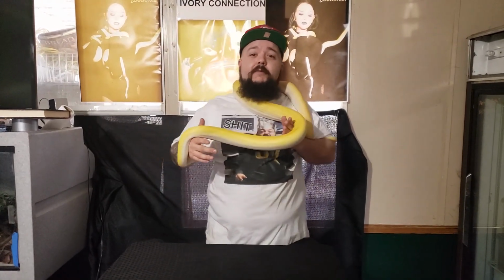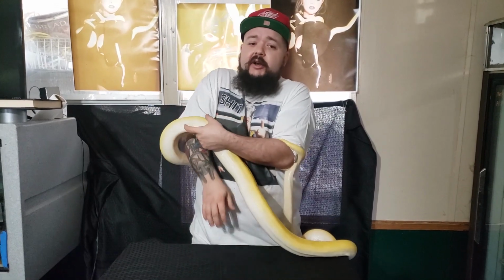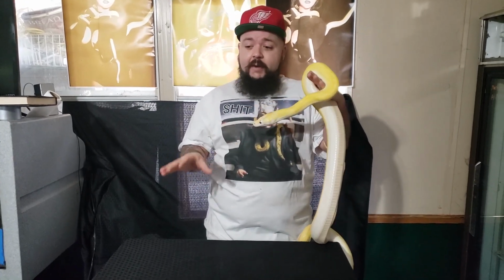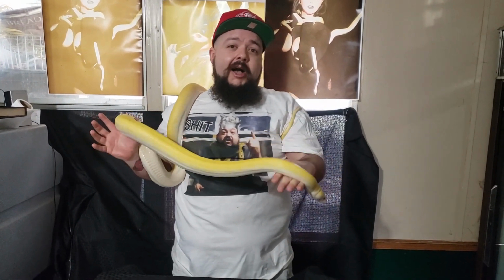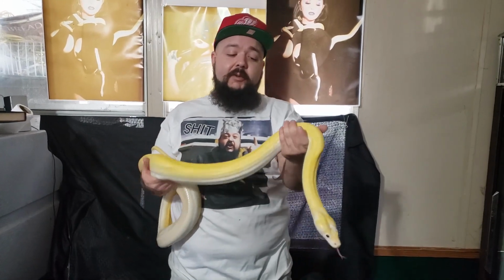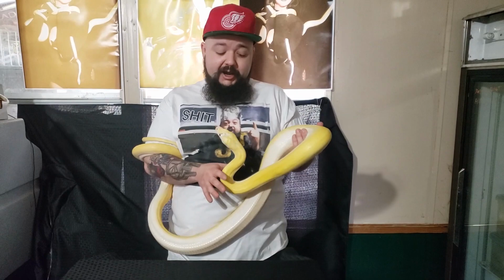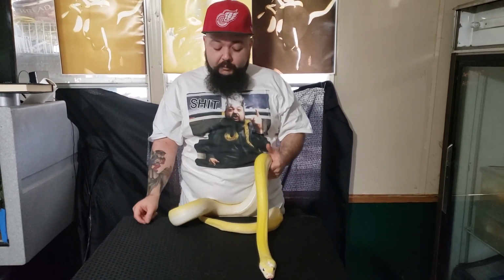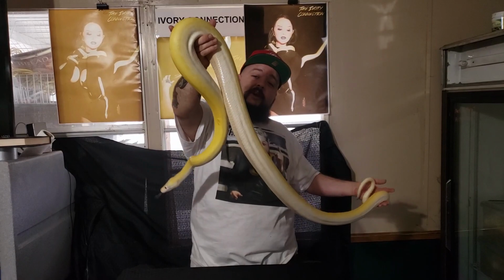Breeding 202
Facebook.com/theivoryconnection